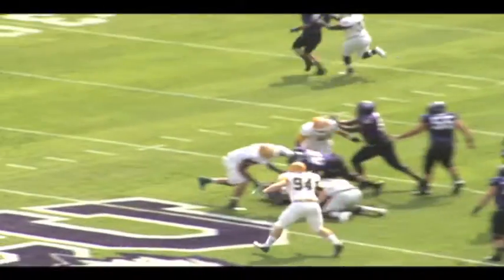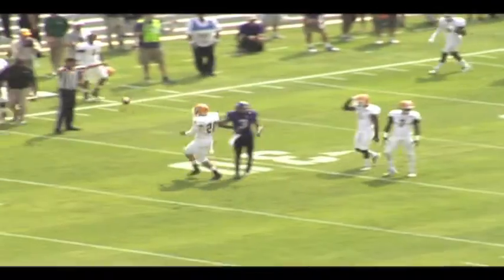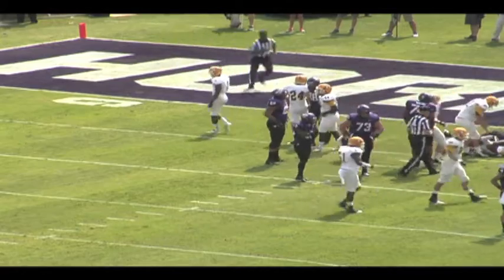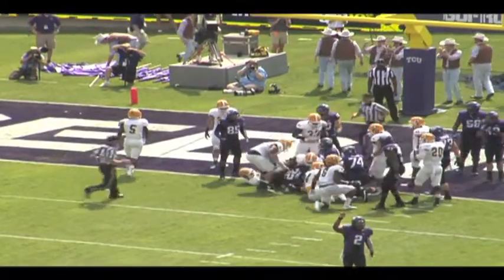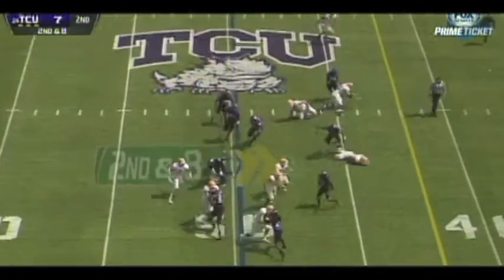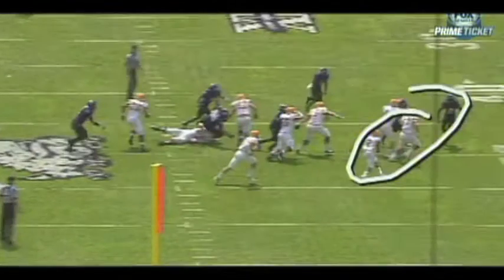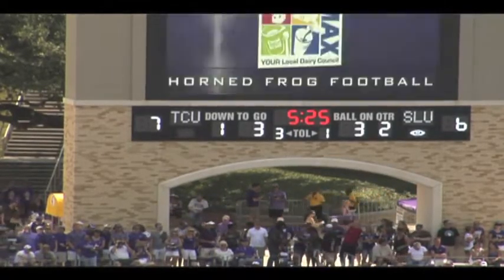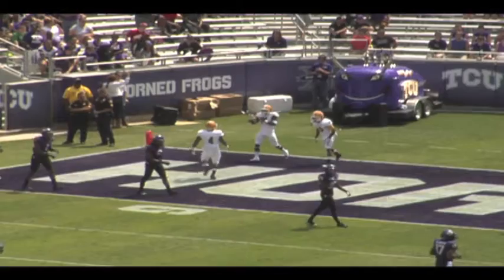Football: TCU 38, Southeastern Louisiana 17 (Highlights)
After the Southeastern Louisiana football team played nationally-ranked TCU to a near stalemate in the opening half, the No. 24 Horned Frogs scored 21 unanswered second half points to pull away for a 38-17 victory over the Lions Saturday afternoon at Amon G. Carter Stadium.